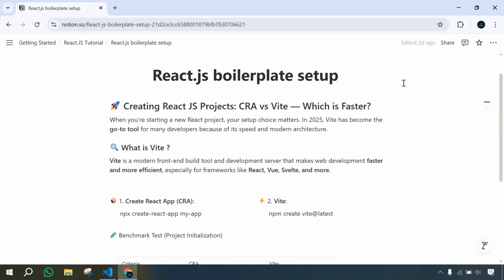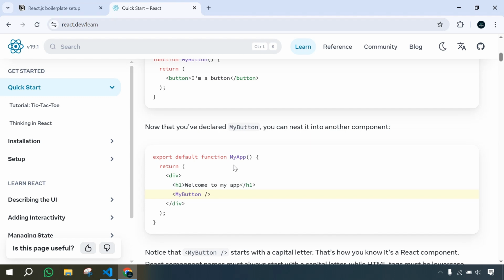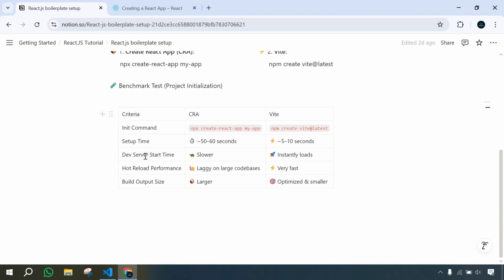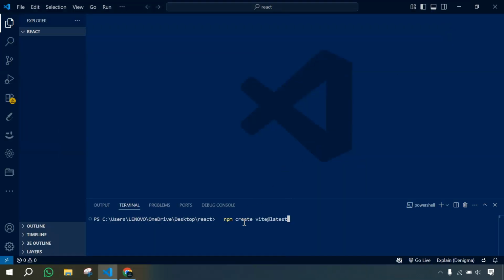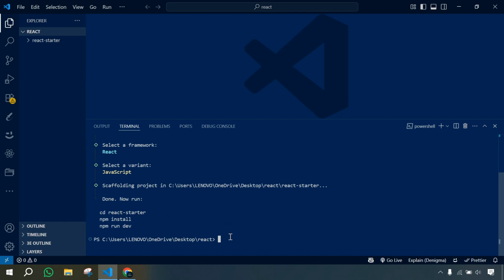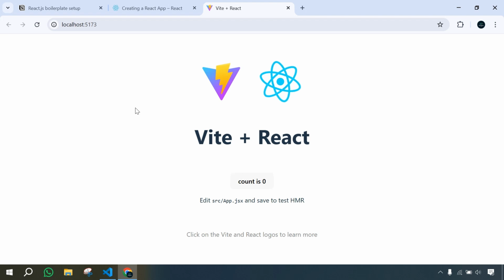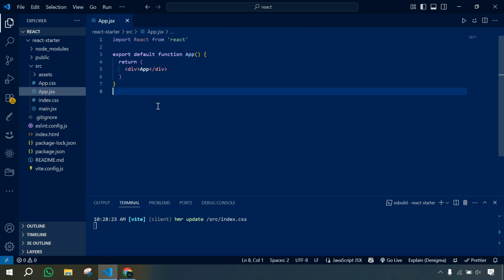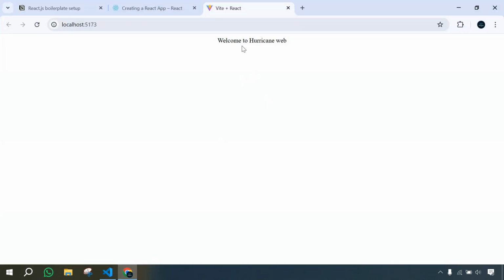React.js Boilerplate Setup 2025 – Create a Scalable & Fast Project Starter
In this video, you'll learn how to create a React.js boilerplate from scratch with the latest best practices for 2025. Whether you're a beginner or experienced developer, having a clean and reusable React starter template can save you hours on every new project.

✅ What You’ll Learn:

How to set up a modern React project
Folder structure & best practices
Integrating ESLint, Prettier, and Tailwind CSS (optional)
Fast development setup with Vite or CRA
Tips for scalability and reusability

📦 By the end of this tutorial, you’ll have a professional and production-ready boilerplate to kickstart all your future React projects with ease.

React.js Boilerplate 2025 – Build a Scalable & High-Performance Starter Project
How to Set Up a React Boilerplate for Scalable Apps in 2025
React 2025 Boilerplate Tutorial – Fast & Clean Project Structure Setup
Create a Modern React.js Starter Template for 2025 Projects
React Boilerplate Best Practices 2025 – Setup for Speed, Scalability & Simplicity
Ultimate React.js Boilerplate 2025 – Ready-to-Use Project Template
React Starter Project 2025 – Build Once, Scale Forever
Fast React.js Boilerplate Setup (2025) – Developer-Friendly & Modular
2025 React Boilerplate – Clean Architecture for Pro Developers